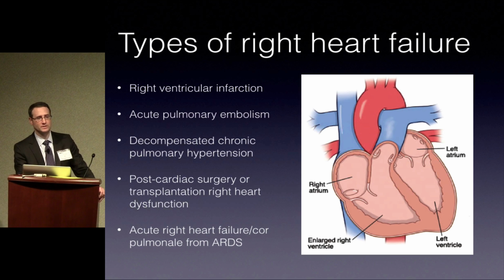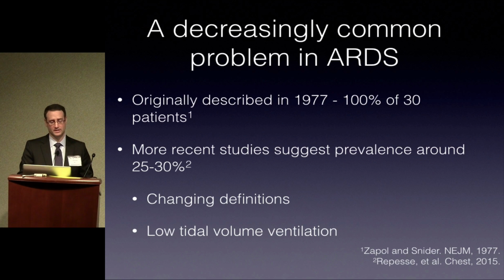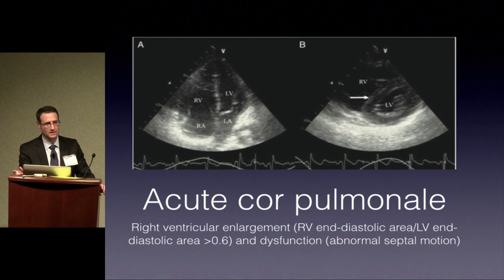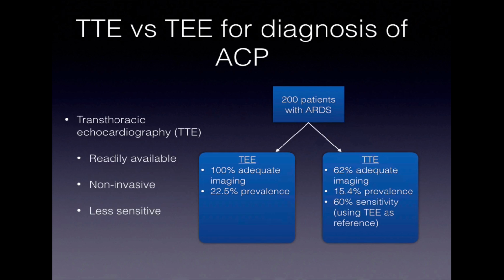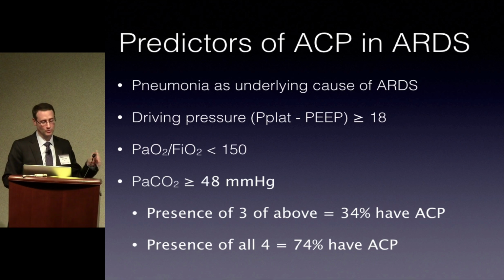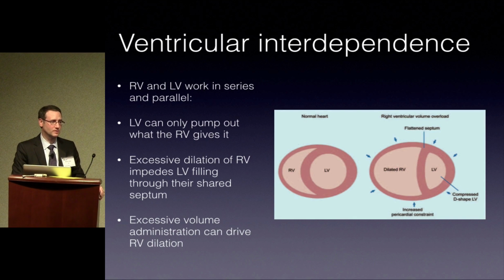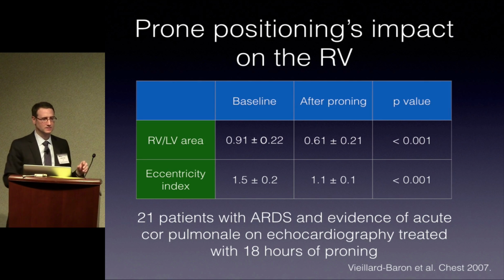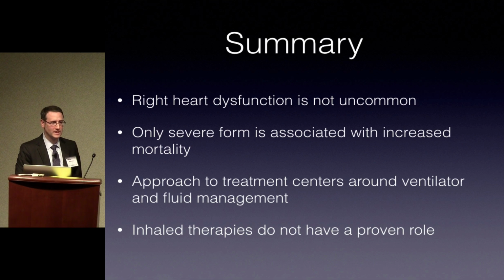To treat or not to treat right heart failure: that is the question - Micah Fisher, MD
Micah Fisher, MD
Assistant Professor, Pulmonary Allergy, Critical Care and Sleep Medicine
Section Chief, Emory University Hospital